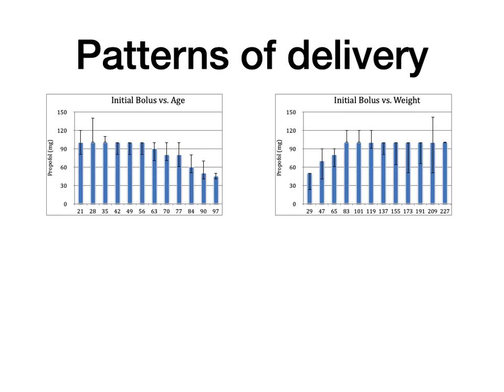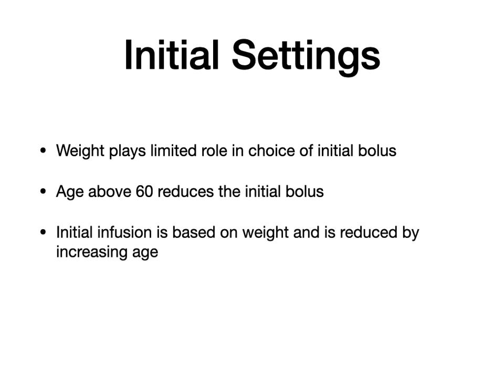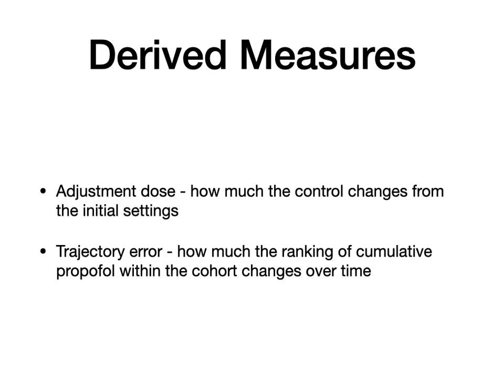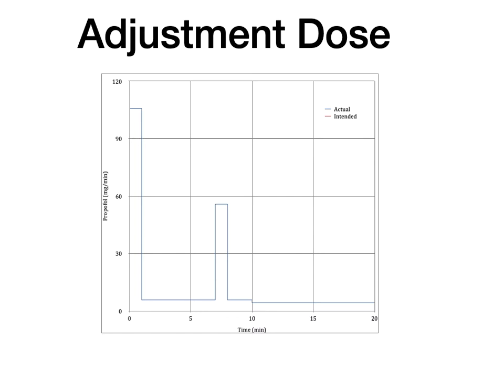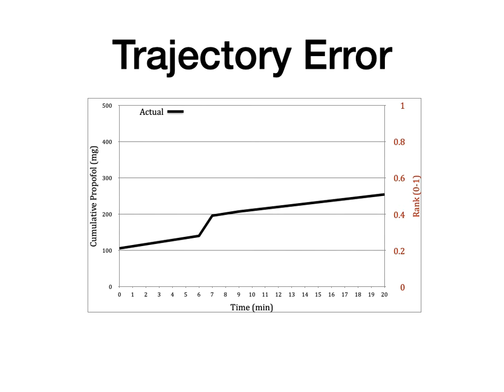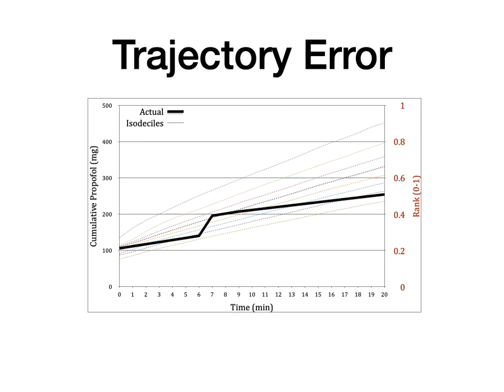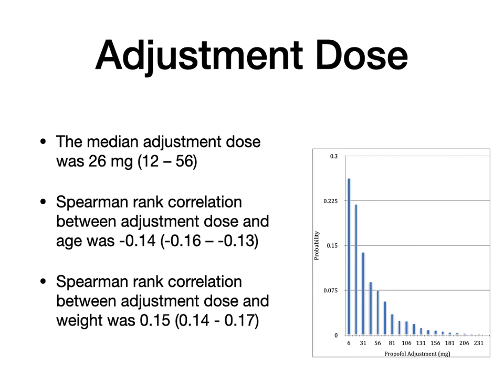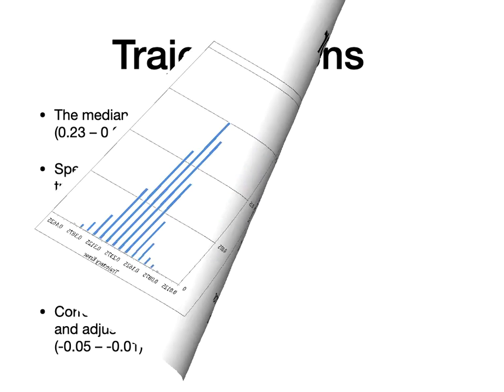A pharmacoepidemiological method for assessing clinician performance esophagogastroduodenoscopy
A pharmacoepidemiological method for assessing clinician performance during esophagogastroduodenoscopy procedures sedated with propofol